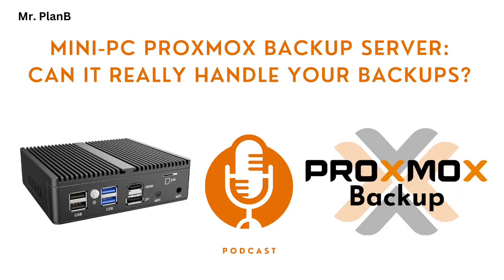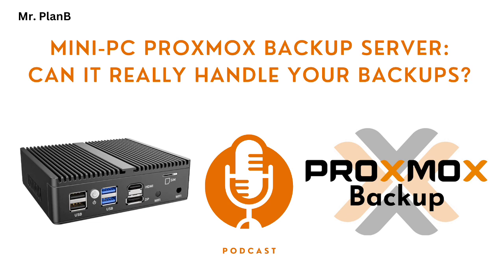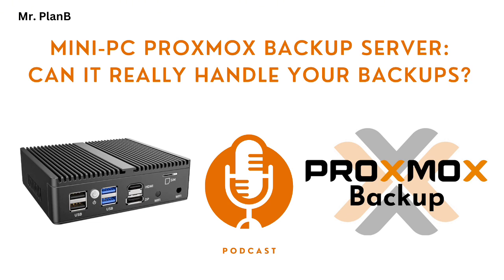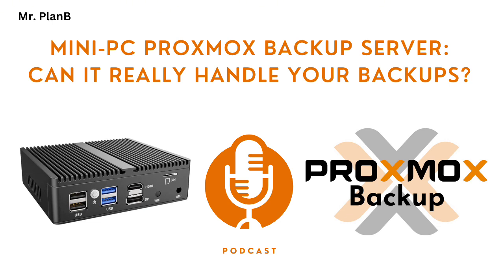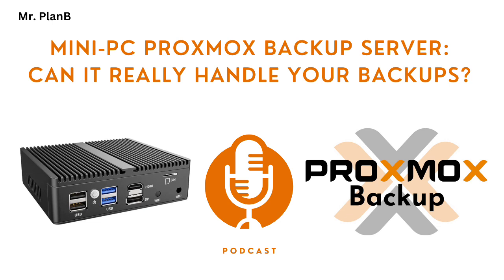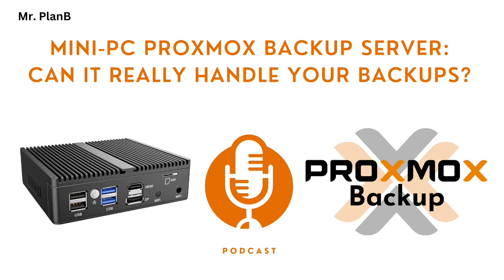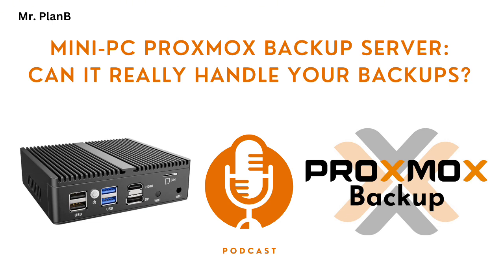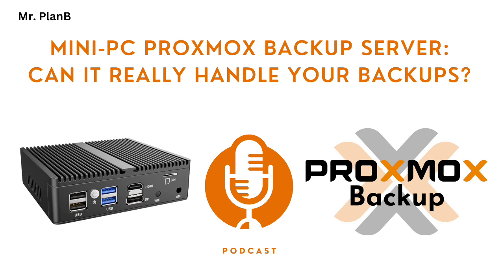Mini-PC Proxmox Backup Server: Can It REALLY Handle Your Backups? 🤯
Want to build a super-efficient Proxmox Backup Server using a tiny Mini-PC? In this video, we test the limits of a Mini-PC running Proxmox Backup Server! We'll explore the hardware you need (CPUs like the Intel N100 and N305!), essential settings, and performance benchmarks to see if a Mini-PC can handle your backups. Find out if a Mini-PC Proxmox Backup Server is right for you, and learn how to optimize it for maximum efficiency!